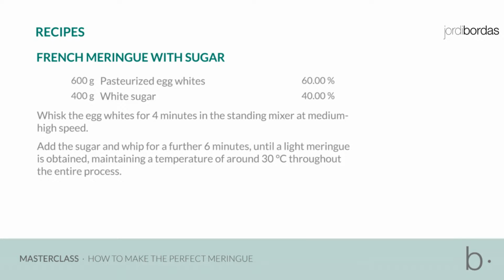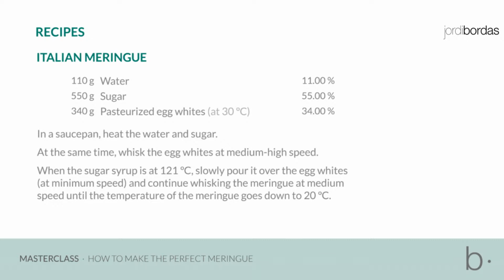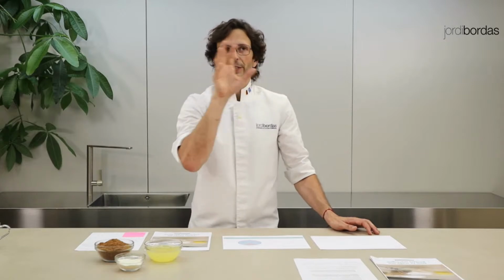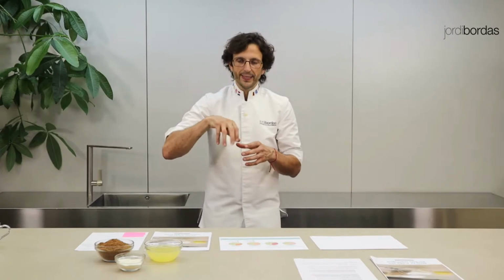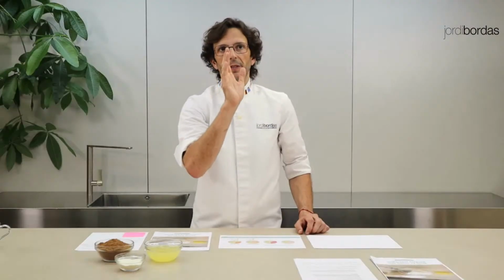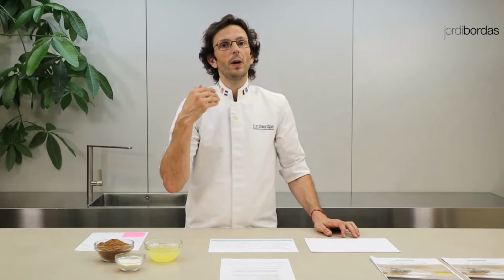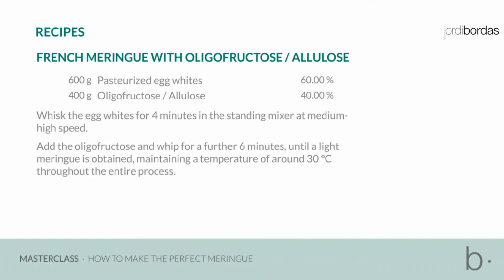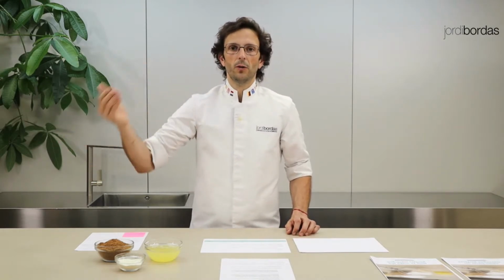How to make the perfect meringue - MASTERCLASS Jordi Bordas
This time you'll discover the key to elaborating the perfect meringue for any pastry elaboration - adapted to the market's needs. The meringue is the most basic pastry elaboration and is the foundation for many desserts and recipes like mousses, macarons, crème chiboust, buttercream, tiramisu or pavlova:

Why is Italian meringue the most widely used in pastry?
How can we achieve a meringue with a lower sugar content?
What roll do the egg white proteins and the sugar play in the development of a meringue?
What provides the meringue with structure and stability?
What should we do when a meringue won't whip up?
How can we avoid overwhipping a meringue?
How to elaborate a meringue with coconut sugar or erythritol?

Find out more about the B·Concept, the method to formulate recipes from scratch, healthier, lighter and tastier!

❕ Moreover, in the Extended Online B·Concept Pastry Course we will teach you the best techniques to create your own recipes.